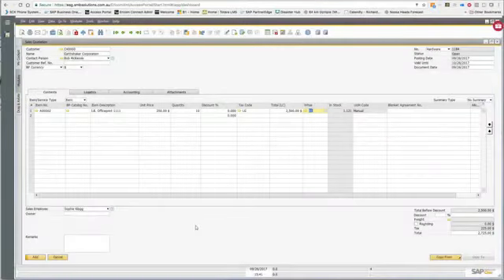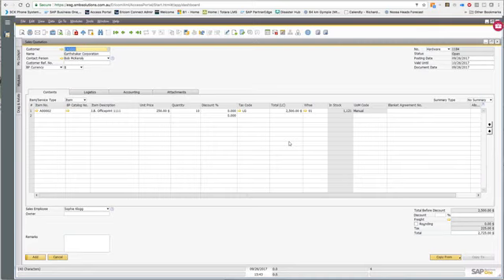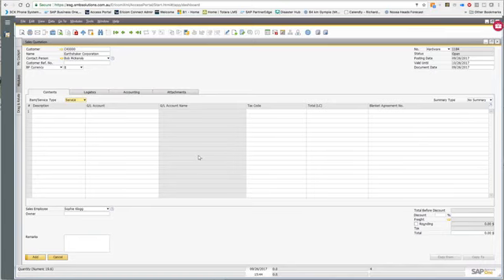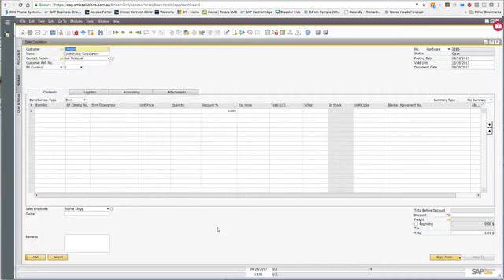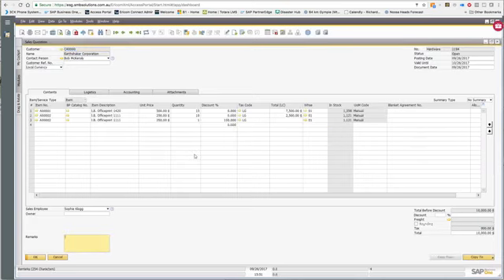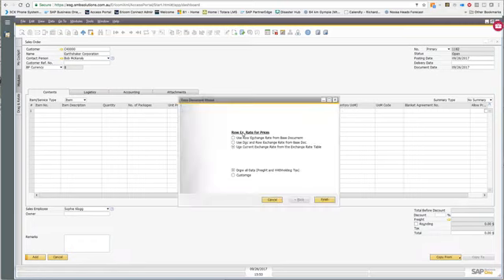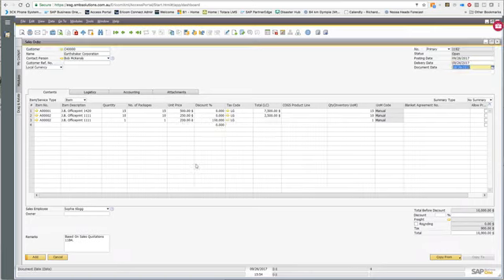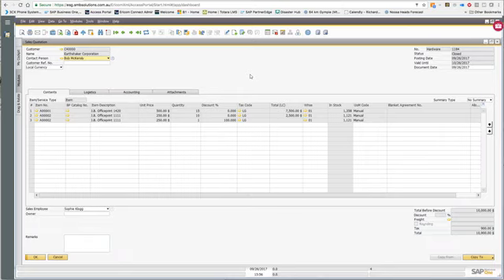The Sales Module - Part 2